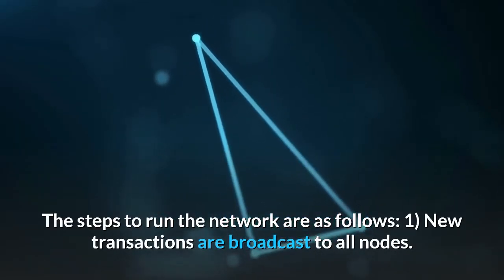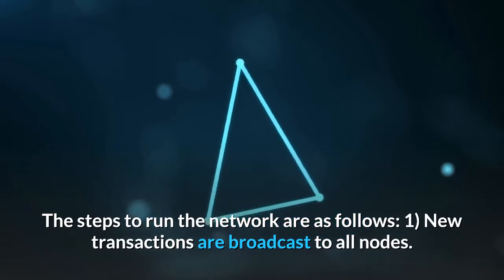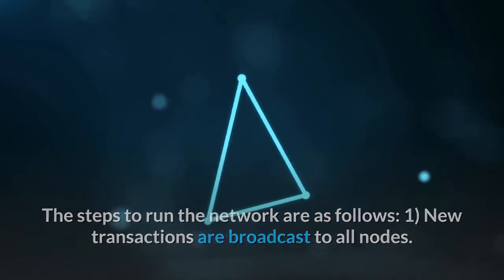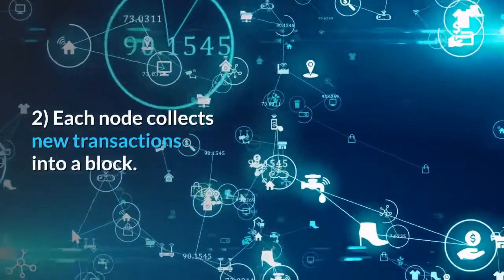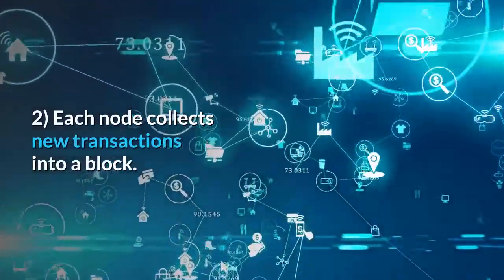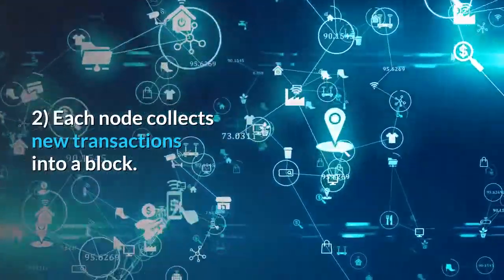Bitcoin: A Peer-to-Peer Electronic Cash System part 4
Bitcoin: A Peer-to-Peer Electronic Cash System

Tip us
BTC:   14S72nokLmCugo2k29BN7dth8gUsFWJU3d